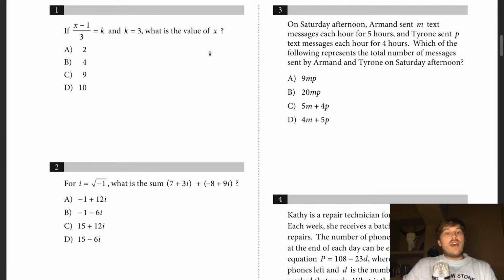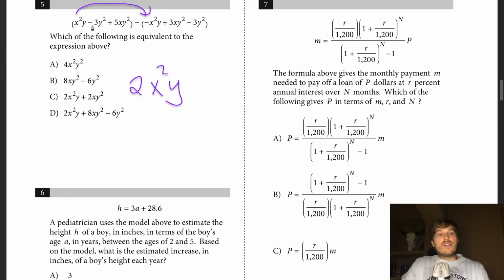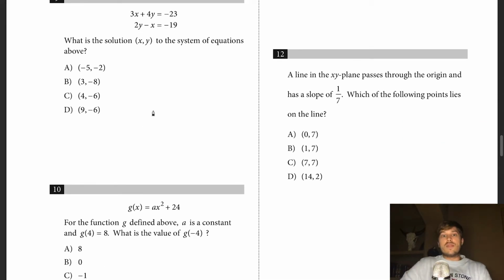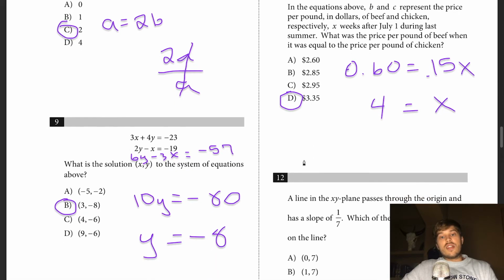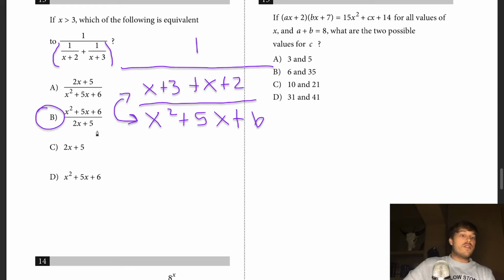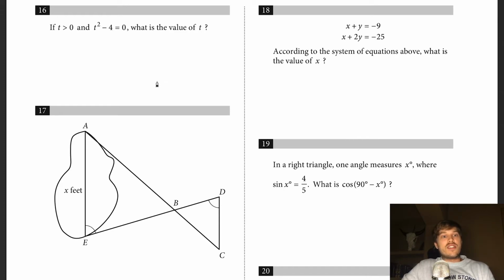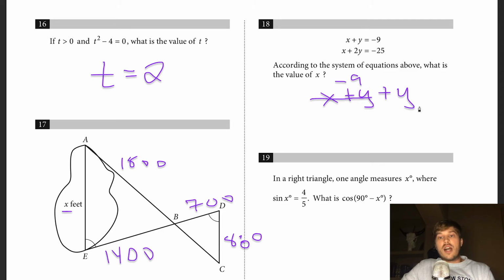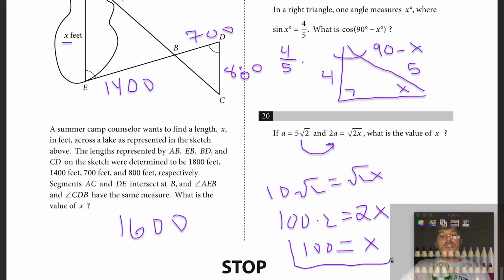Solving it quick! 2020 SAT walkthrough 20 Math questions!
In this video we solve 20 questions from section three of a 2020 SAT.